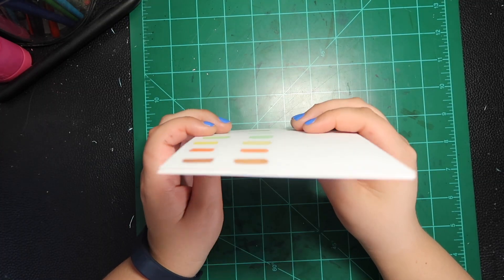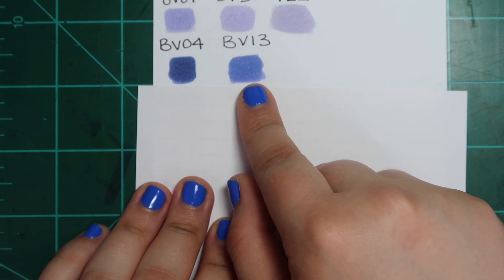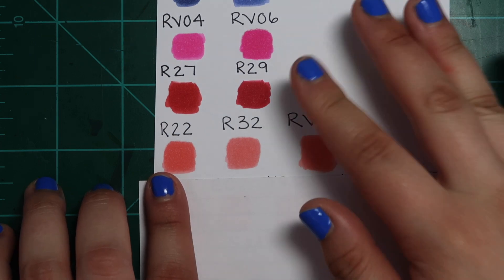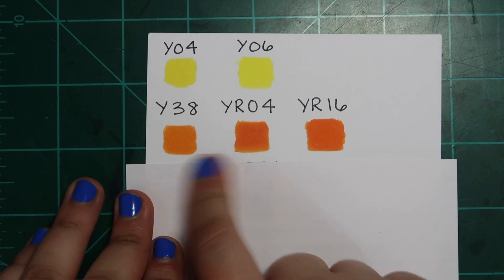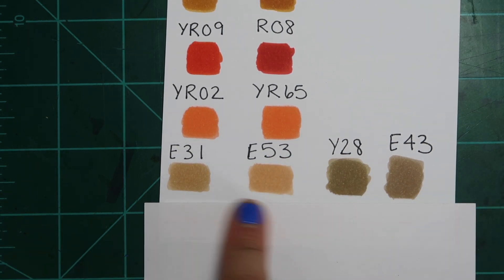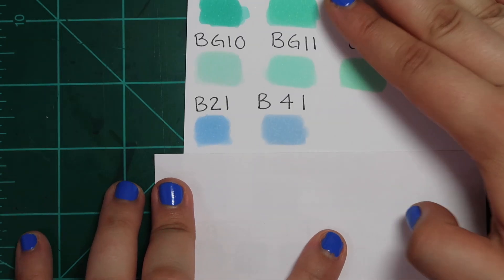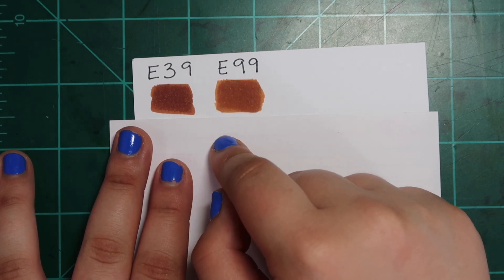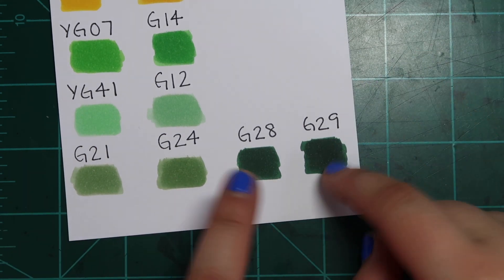DIFFERENT Markers SAME Colors!? - COPIC CHAT #3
Copic Chat Videos:
Copic Care Tips:
Copic Blending:
Copic Starter Set: